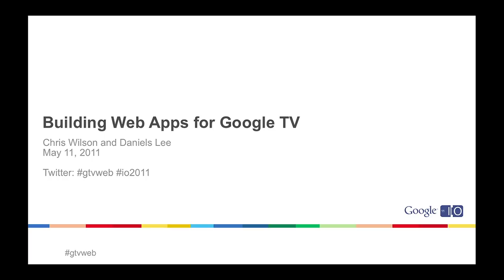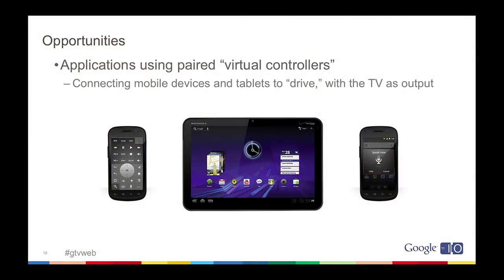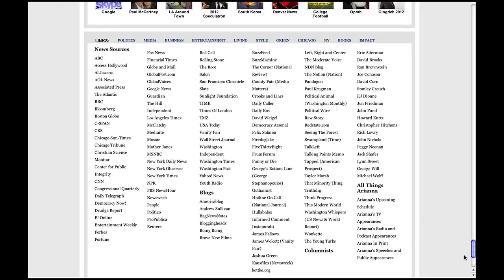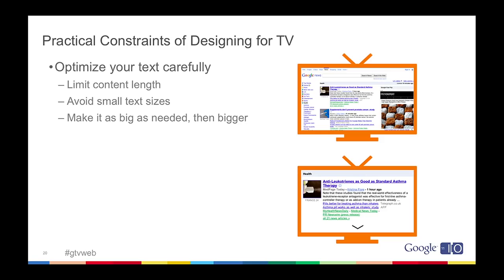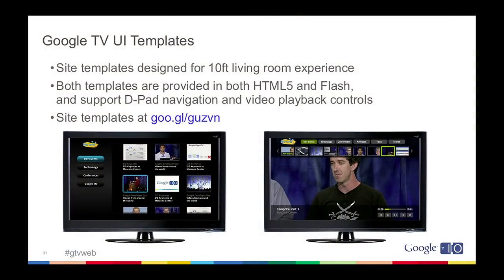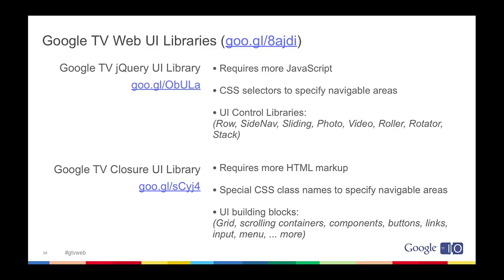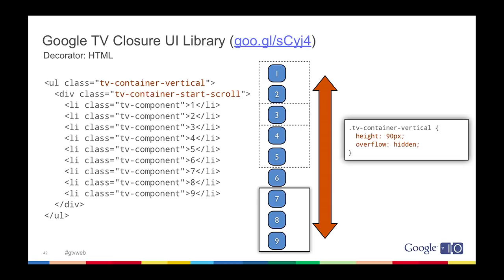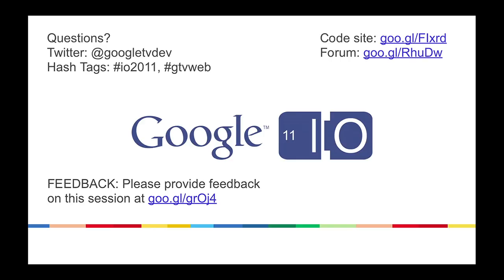Google I/O 2011: Building Web Apps for Google TV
Chris Wilson,  Daniels Lee

Learn about the Google TV platform and the opportunity to build web apps for the platform using HTML5 or Flash. Session includes an overview of the platform, best practices, demos, and a discussion about the opportunities for developers to build killer apps for Google TV.